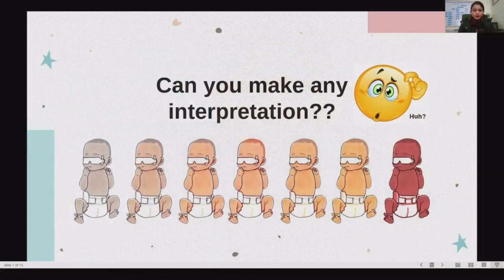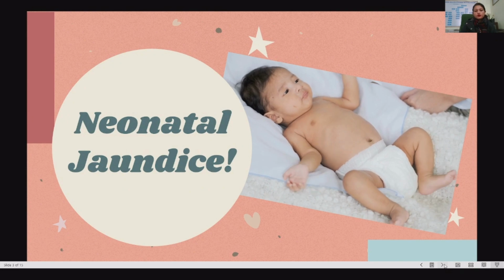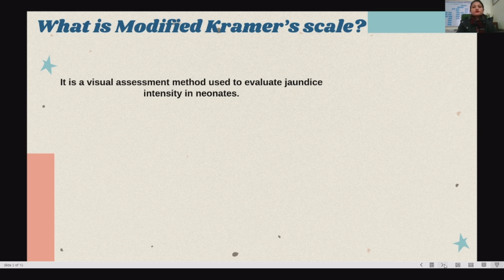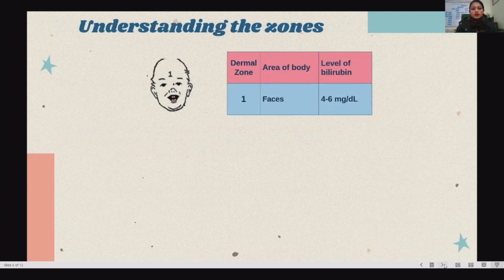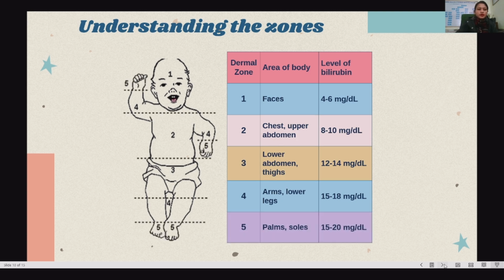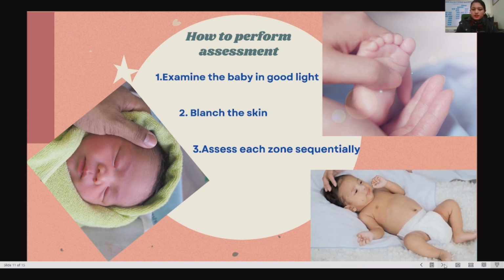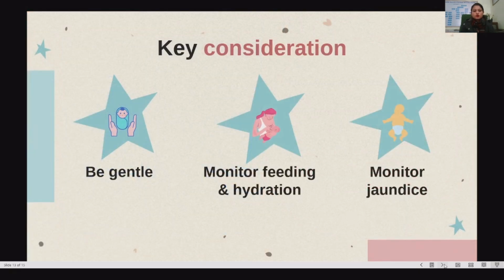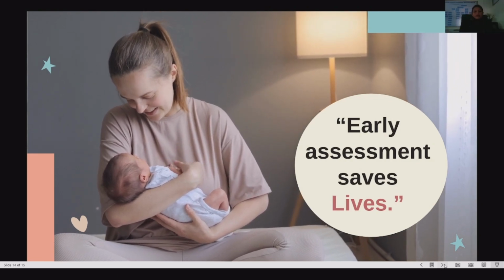Modified kramer's scale